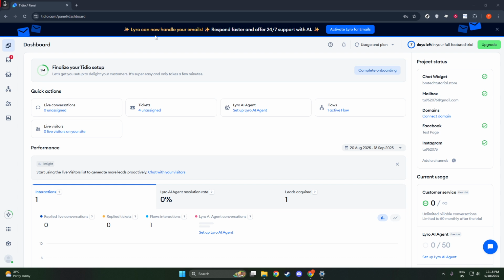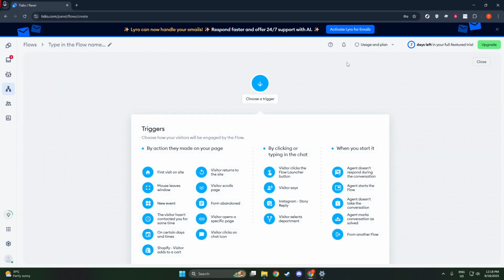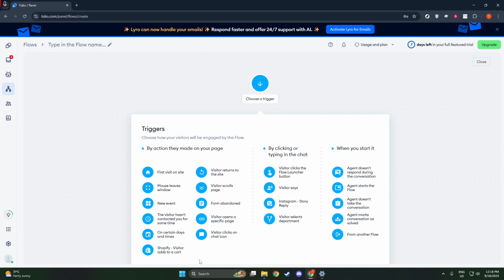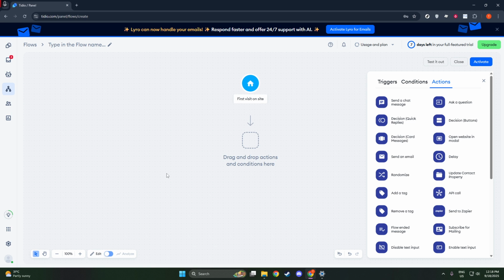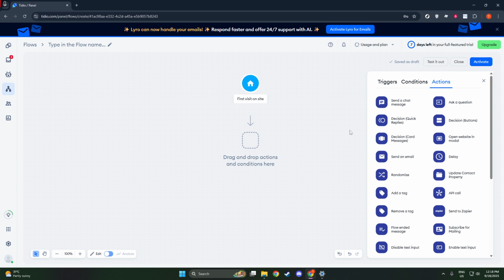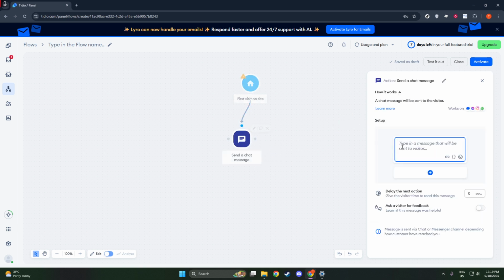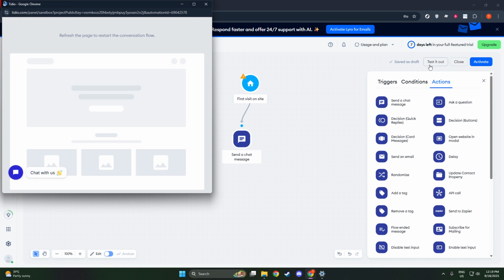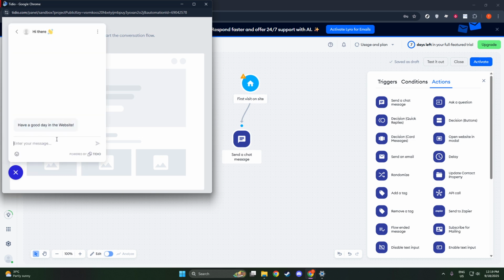How to Automate Chatbot Tidio [2026 Full Guide]